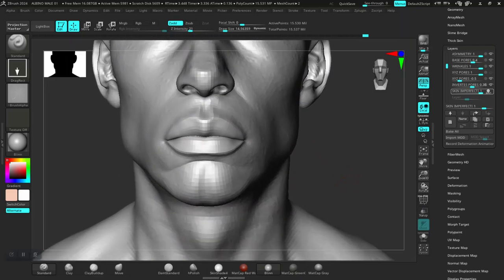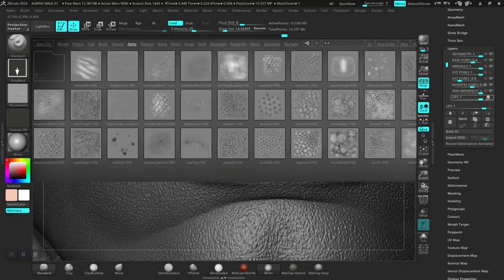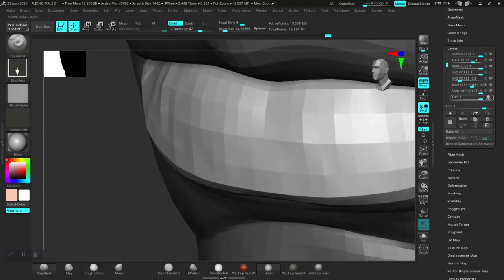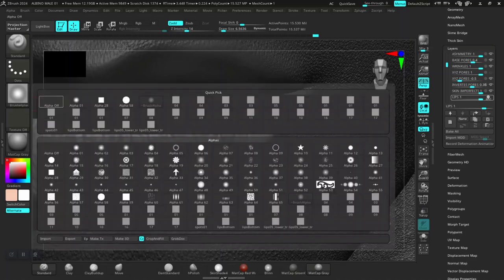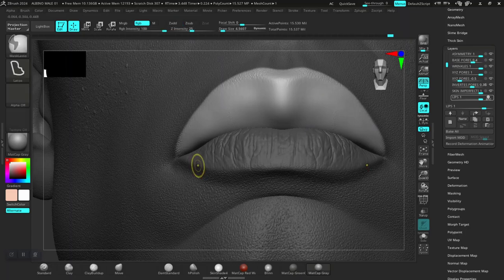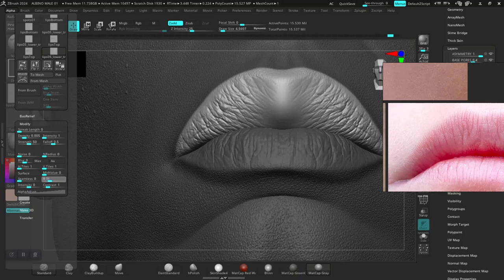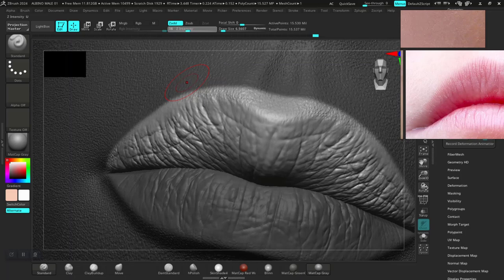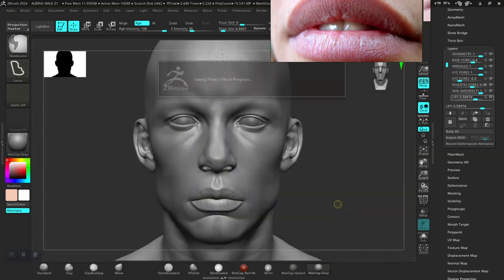13 LIP DETAIL SCULPTING IN ZBRUSH (ALBINO CHARACTER DESIGN)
13 LIP DETAIL SCULPTING  IN ZBRUSH (ALBINO CHARACTER DESIGN)